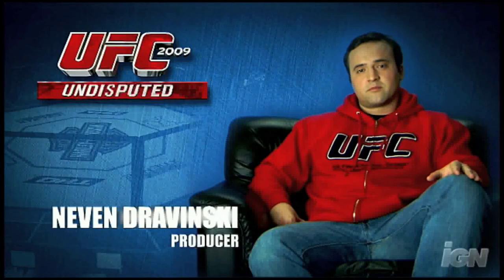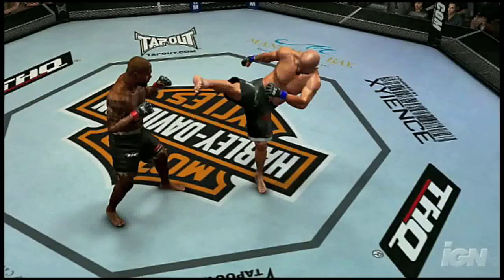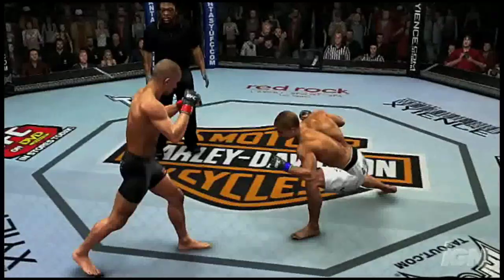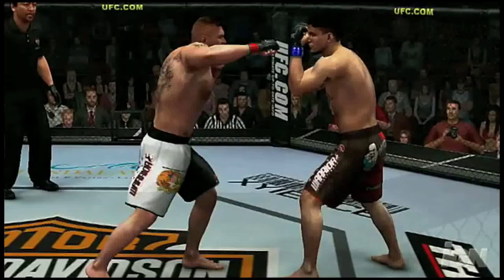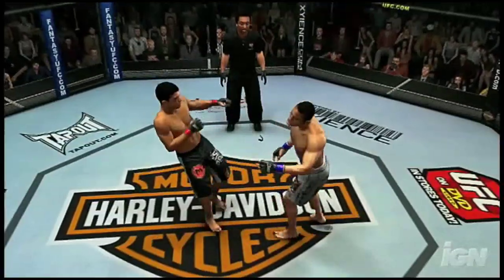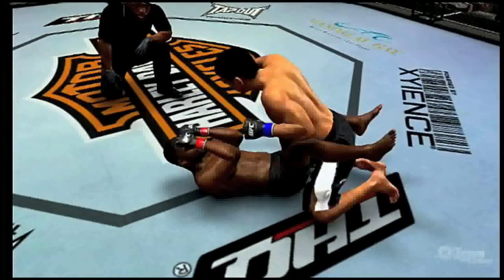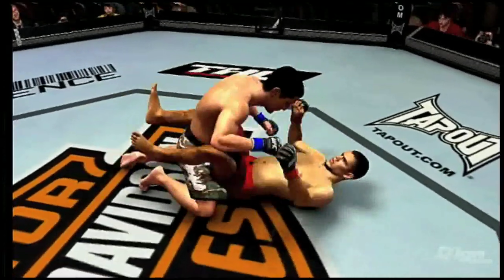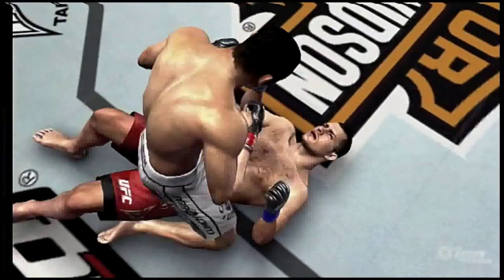How To Play UFC 2009